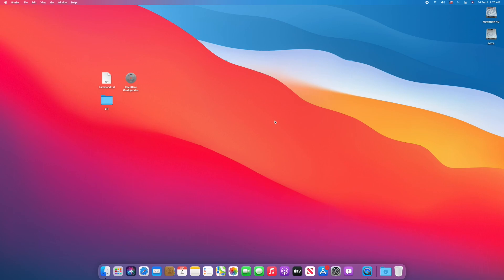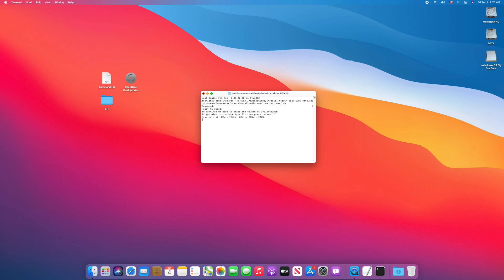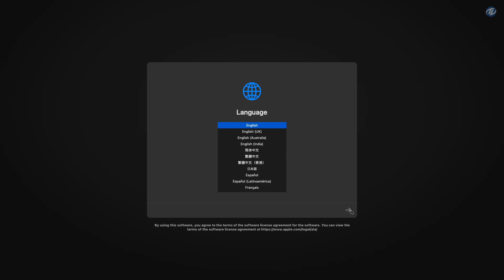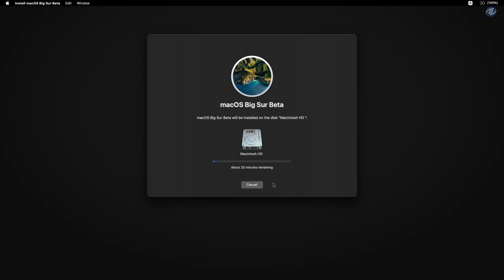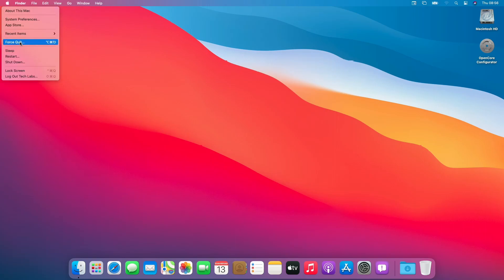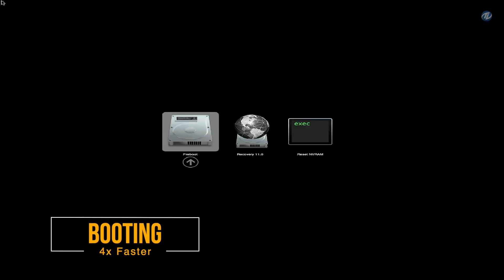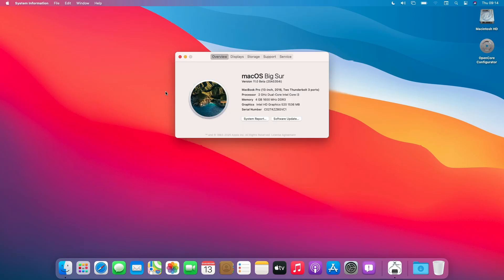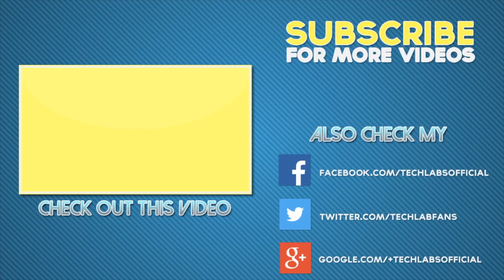How to Install macOS Big Sur on Acer Laptop | Hackintosh | Step By Step Guide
LAPTOP : Acer Aspire ES572-38KV
CPU : Intel Core i3 6006U (2.0GHz) LGA 1356
RAM : 4 GB DDR4 2400MHz
GRAPHICS : Intel HD Graphics 520
WiFi and BT: Intel Dual Band 9750
AUDIO : Realtek ALC235
SSD : GIGABYTE 240GB 6GB/s
macOS VERSION : 11.0
SMBIOS : 13,1
SYSTEM DEFINITION : MacBook Pro (13-inch, 2016, Two Thunderbolt 3 ports)

What's Working?

Everything works fine on macOS Big Sur 11.0

Audio ✔
Graphics ✔
HDMI ✔
Sleep/wake Function ✔
Power Management ✔
App Store ✔
iMessage ✔
iCloud ✔
FaceTime ✔
USB with 2.0, 3.0, 3.1 Ports ✔
Bootloader ✔
HDMI Audio ✔
Volume Hotkeys ✔
AirPlay ✔
Ethernet ✔

Not Working
No any hardware yet. However, some bugs are present in the OS

DOWNLOAD SECTION
Download Intel WiFi Fix:
Download Intel BT Fix:
Download Battery Fix:
Download Backlight Fix:
Download I2C Fix:

Note: All the ACPI sets are patched for this specific Laptop. ACPI is hardware specific unless you use a Hotpatch. Due to this, EFI has not been provided.

Note: To create EFI for your hardware follow this guide. Be sure to use your CPU instead of Comet Lake

Before installing make sure about your Hardware compatibility like CPU, Graphic Card, WiFi and Other Hardware.

Recommended and supported hardware:
Minimum Core i3 with supported Intel Graphics.

Thanks :)

Credits:

• Rehabman
• Apple for macOS
• vit9696
• Open Core Team

Thanks :)